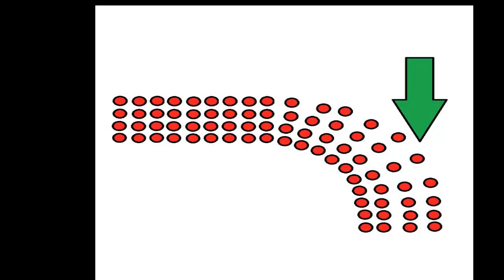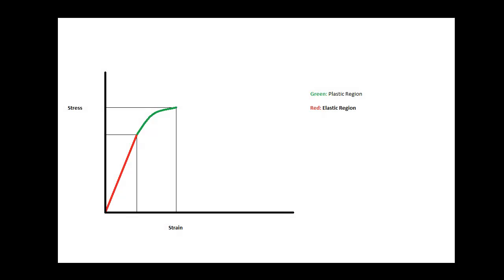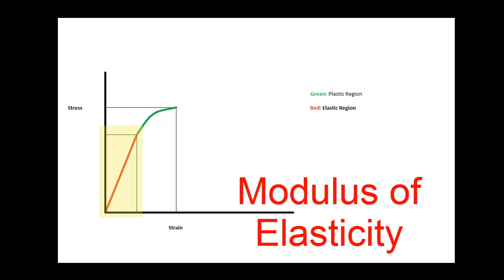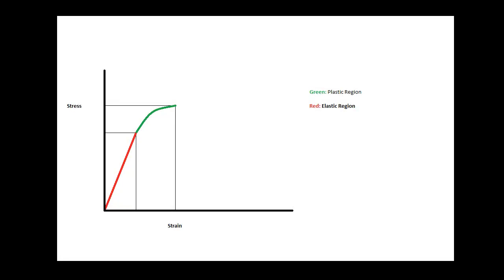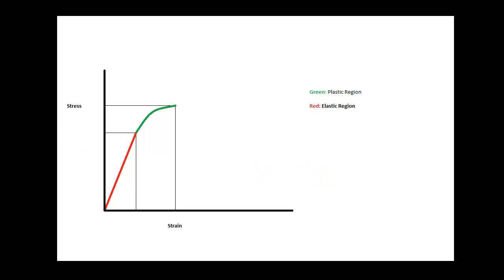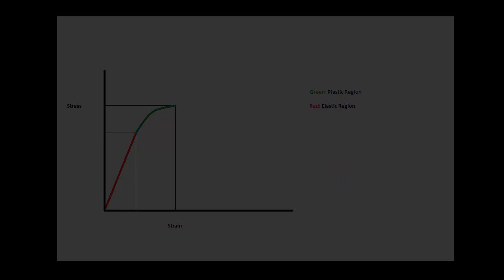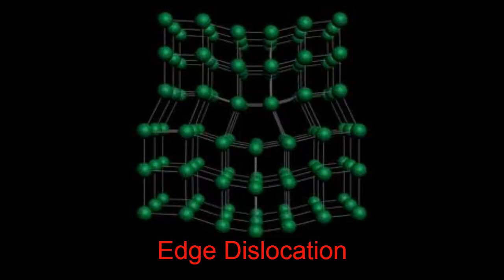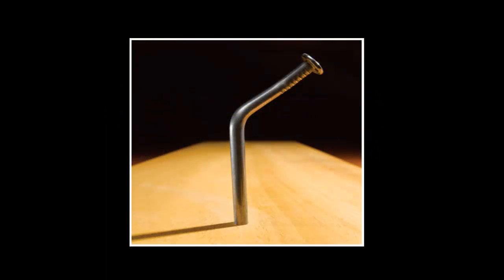Elastic and Plastic Deformation Training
This video describes plastic and elastic deformation on an atomic scale, on the stress/strain diagram, and with actual demonstrations of materials being deformed.